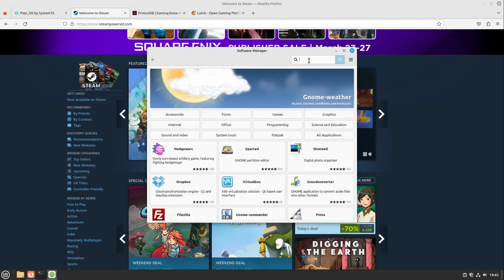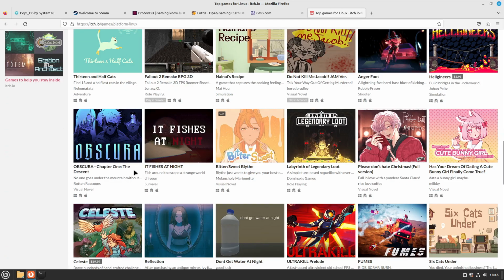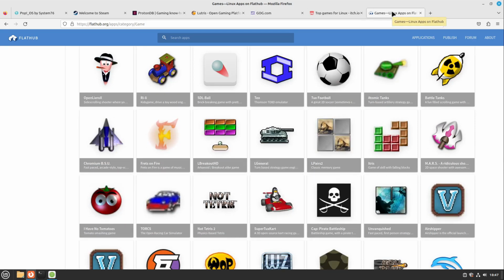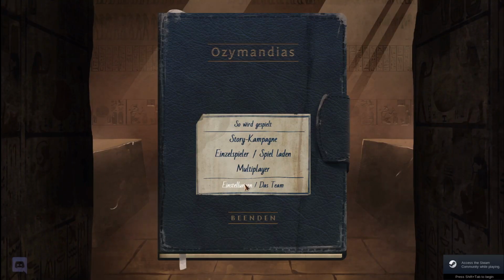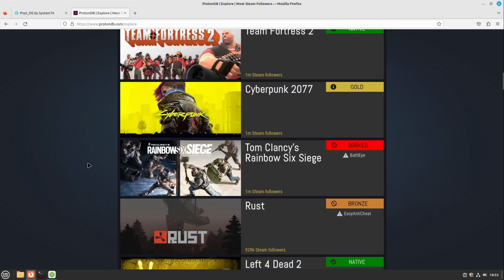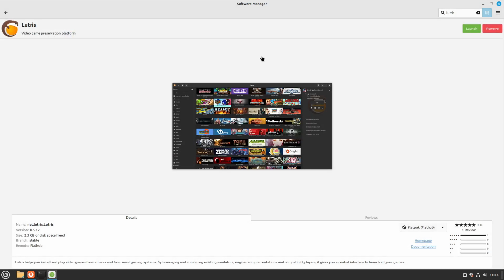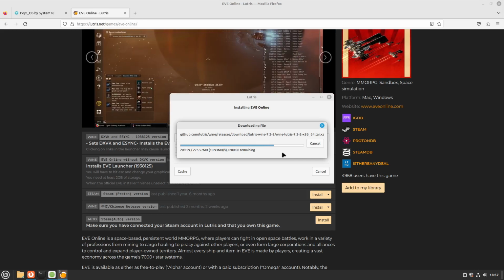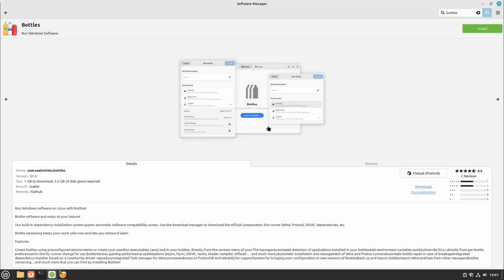Gaming on Linux - All important informations for beginners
In this video Jean presents all the possibilities for gaming under Linux. Steam, Steam Play, Wine with Proton, Lutris, Bottles and the Heroic Games Lancher are discussed.